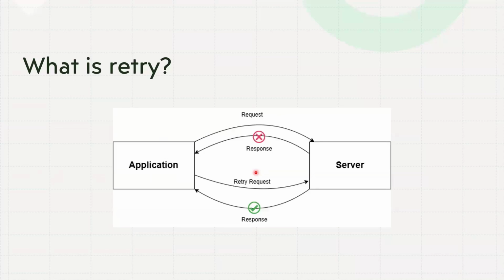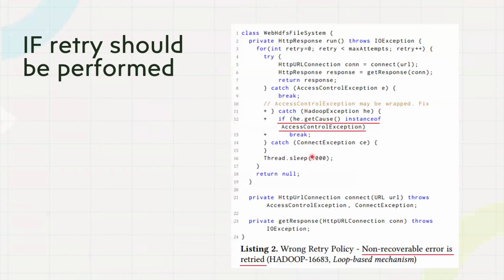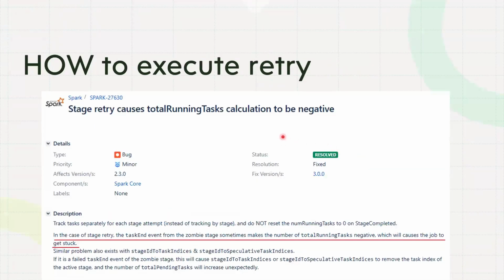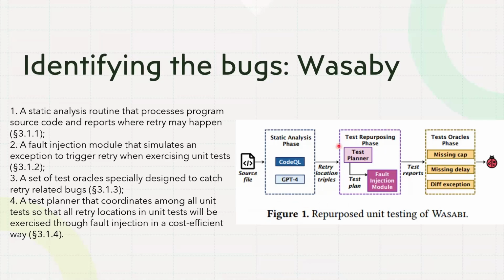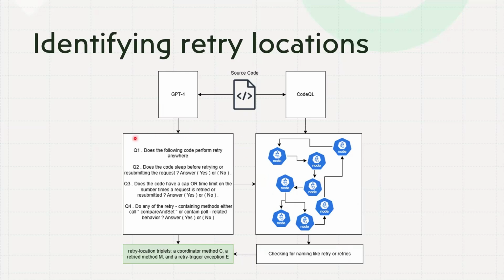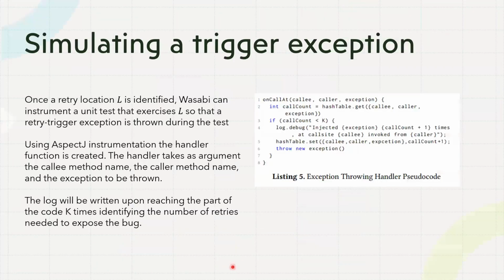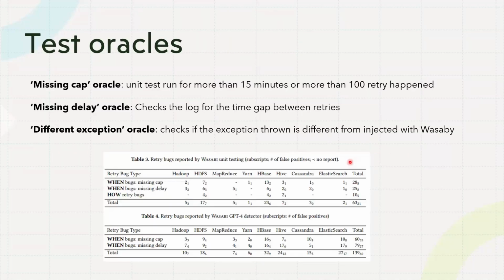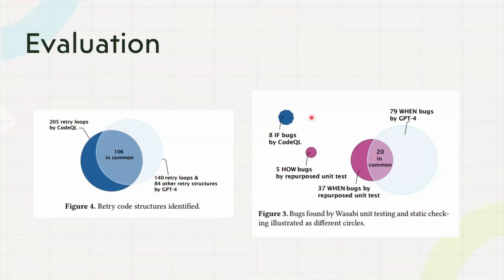Paper #182. If At First You Don’t Succeed, Try, Try, Again…?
Authors: Bogdan A. Stoica, Utsav Sethi, Yiming Su, Cyrus Zhou, Shan Lu, Jonathan Mace, Madanlal Musuvathi, Suman Nath
What: Retries, retry bugs, and a bit of LLMs to analyze those